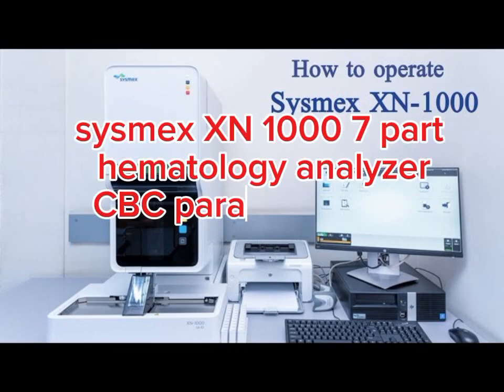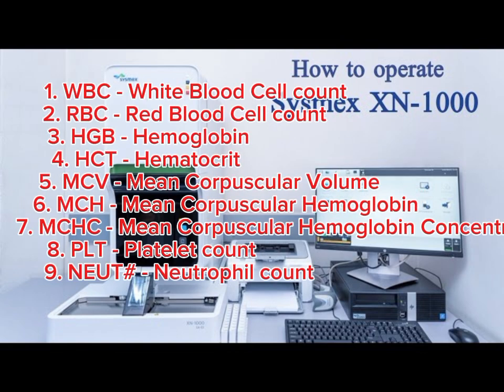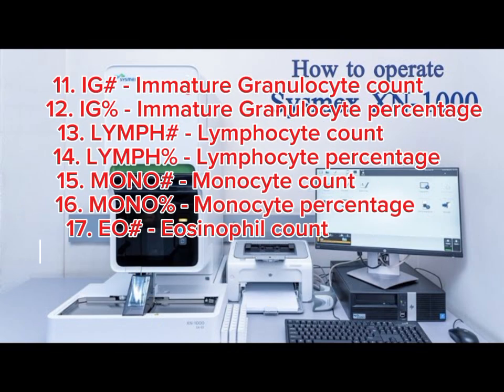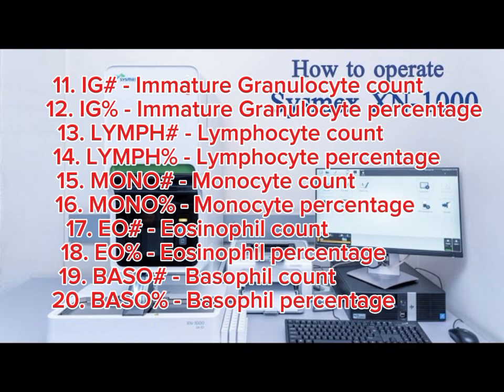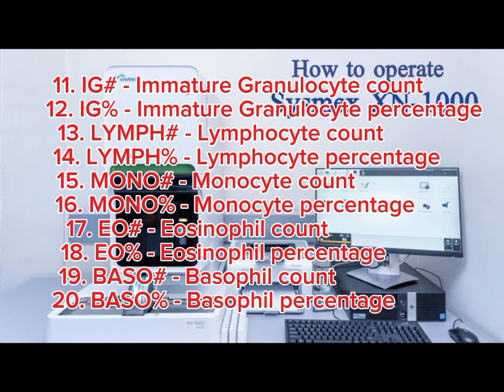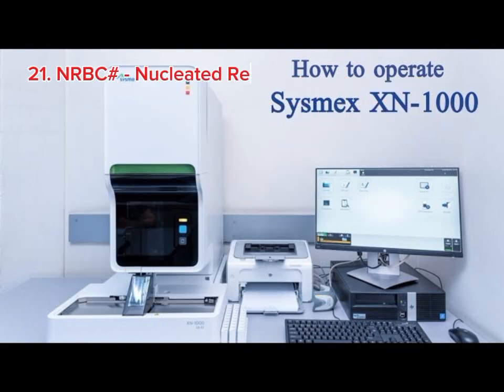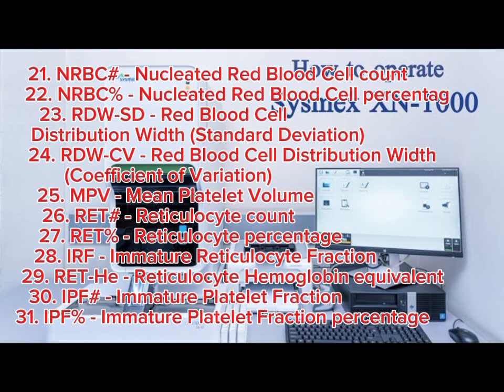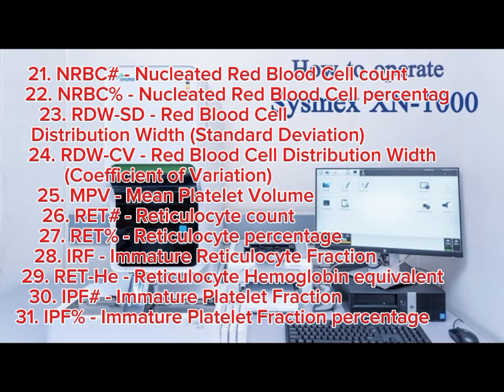sysmex XN-1000 7 part hematology analyzer CBC parameters and their abbreviation // hematology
sysmex XN-1000 7 part hematology analyzer CBC parameters and their abbreviation
hematology analyzer sysmex XN-1000
These are blood test abbreviations. Here's what they stand for:

1. WBC - White Blood Cell count
2. RBC - Red Blood Cell count
3. HGB - Hemoglobin (protein in red blood cells)
4. HCT - Hematocrit (percentage of red blood cells)
5. MCV - Mean Corpuscular Volume (average red blood cell size)
6. MCH - Mean Corpuscular Hemoglobin (average hemoglobin per red blood cell)
7. MCHC - Mean Corpuscular Hemoglobin Concentration (average hemoglobin concentration in red blood cells)
8. PLT - Platelet count
9. NEUT# - Neutrophil count (type of white blood cell)
10. NEUT% - Neutrophil percentage
11. IG# - Immature Granulocyte count (young white blood cells)
12. IG% - Immature Granulocyte percentage
13. LYMPH# - Lymphocyte count (type of white blood cell)
14. LYMPH% - Lymphocyte percentage
15. MONO# - Monocyte count (type of white blood cell)
16. MONO% - Monocyte percentage
17. EO# - Eosinophil count (type of white blood cell)
18. EO% - Eosinophil percentage
19. BASO# - Basophil count (type of white blood cell)
20. BASO% - Basophil percentage
21. NRBC# - Nucleated Red Blood Cell count (immature red blood cells)
22. NRBC% - Nucleated Red Blood Cell percentage
23. RDW-SD - Red Blood Cell Distribution Width (Standard Deviation)
24. RDW-CV - Red Blood Cell Distribution Width (Coefficient of Variation)
25. MPV - Mean Platelet Volume (average platelet size)
26. RET# - Reticulocyte count (immature red blood cells)
27. RET% - Reticulocyte percentage
28. IRF - Immature Reticulocyte Fraction (young reticulocytes)
29. RET-He - Reticulocyte Hemoglobin equivalent (average hemoglobin in reticulocytes)
30. IPF# - Immature Platelet Fraction (young platelets)
31. IPF% - Immature Platelet Fraction percentage

These tests help evaluate various components of blood, including red and white blood cells, platelets, and hemoglobin, to diagnose and monitor various conditions, such as anemia, infection, inflammation, and bleeding disorders.